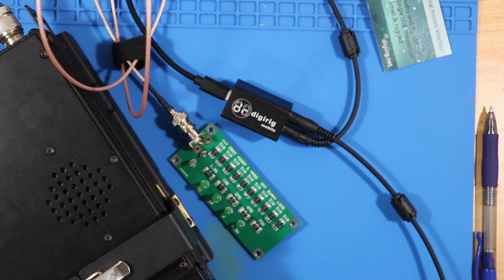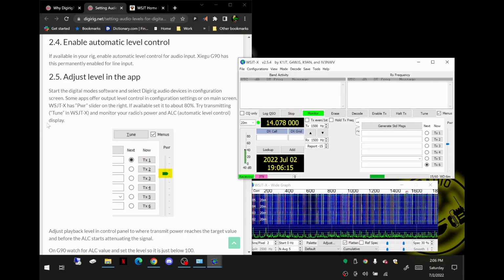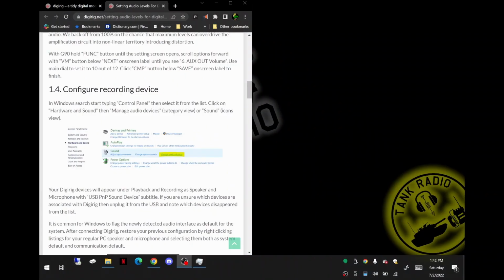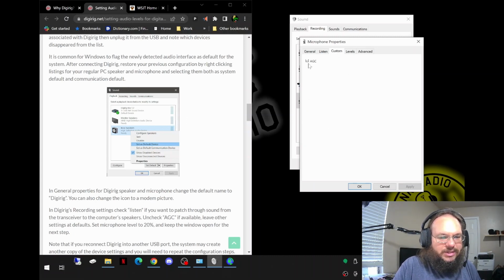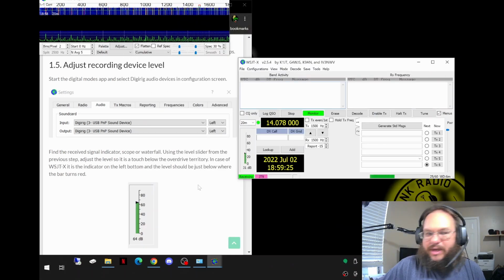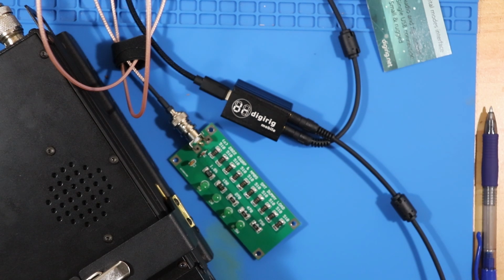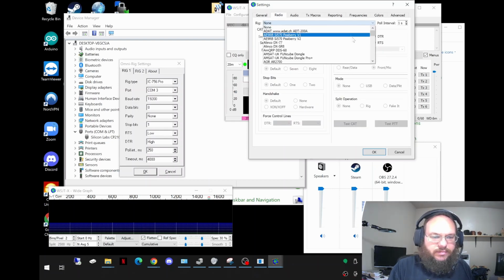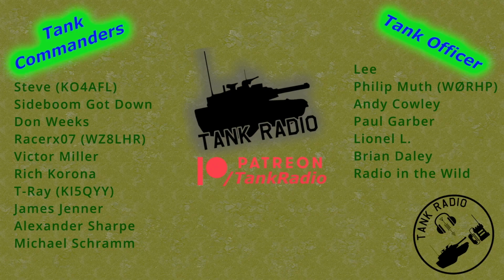DigiRig Setup on G90 For FT8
I setup and bench test the Digi Rig with my G90 QRP Radio for FT8.

Timecodes:
Intro - 0:00
Overview - 0:37
Radio Wiring and Setup- 1:13
Windows Setup - 3:27
WSJT-X wrong etup - 5:15
G90 Line in Changes - 7:00
Transmit Failing - 7:56
Summary of Failure - 8:21
Omni Rig Setup - 8:50
WSJT-X Correct Setup - 9:44
Final Testing - 9:59
Credits - 11:41